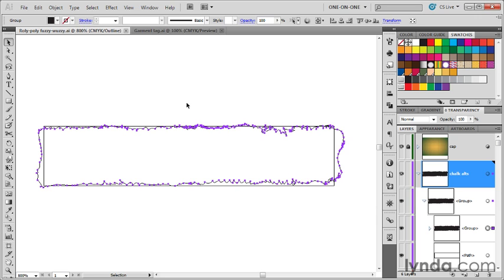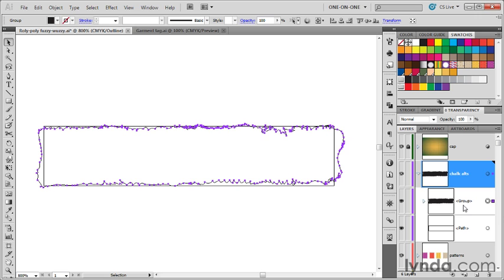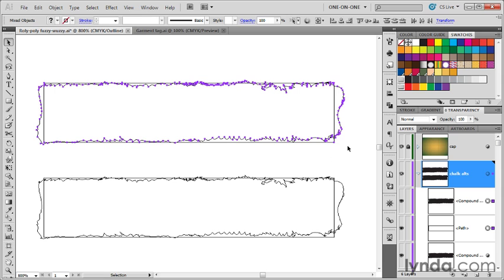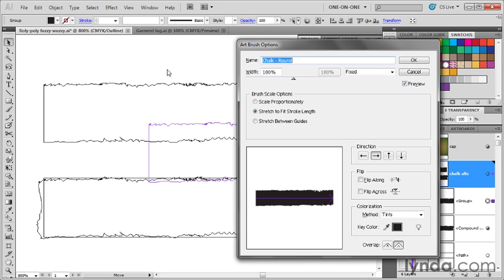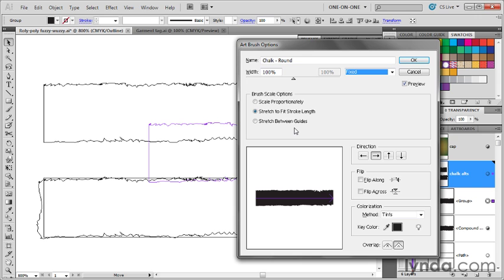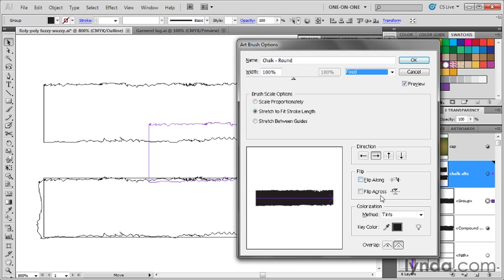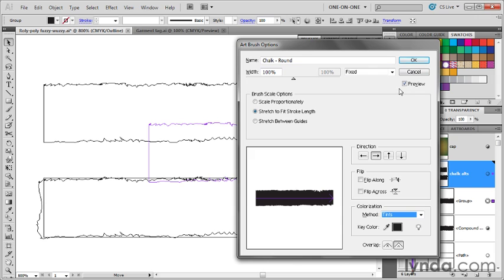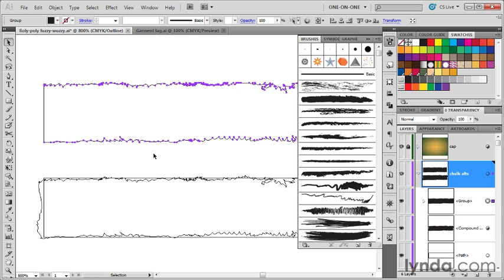baiom_26_08.